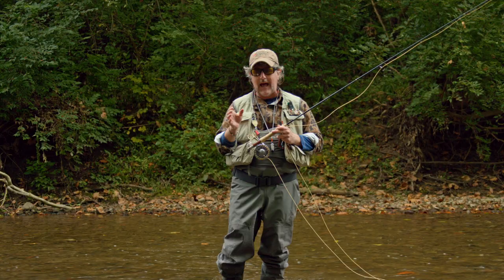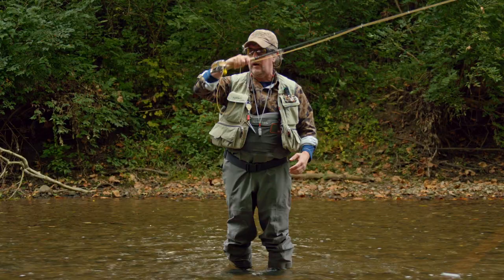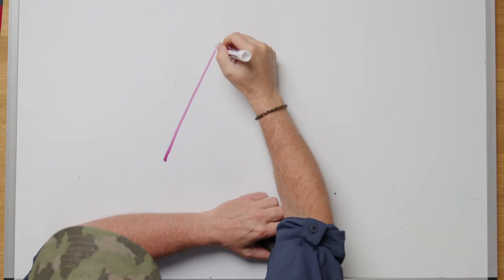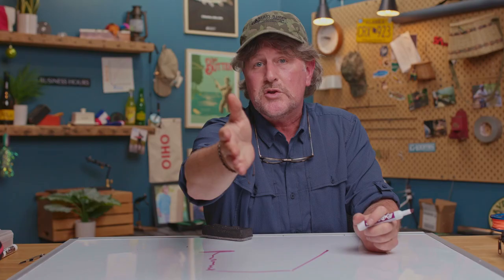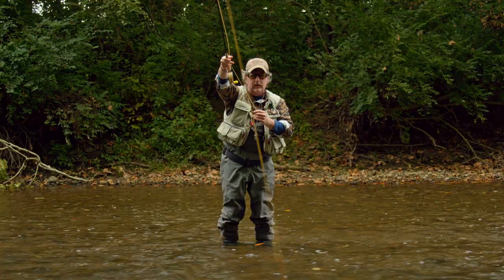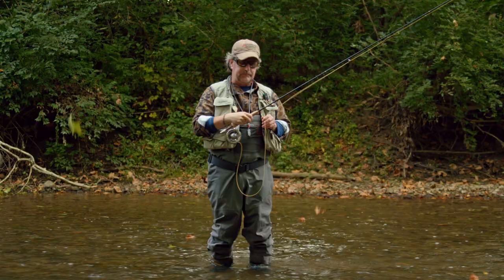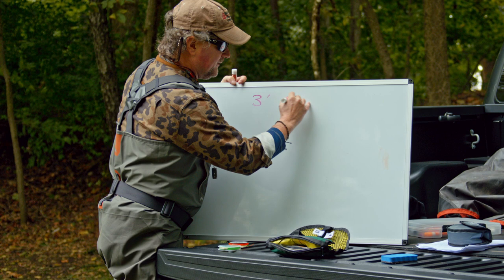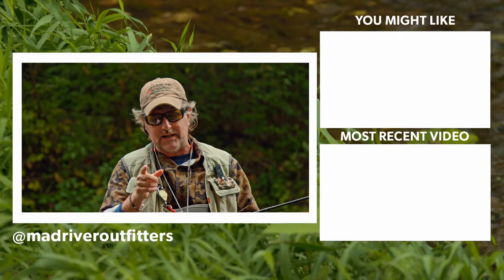Fly Casting - The Tuck Cast - Episode 18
In this video, Brian Flechsig of Mad River Outfitters explains the benefits of using the Tuck Cast when nymph fishing.